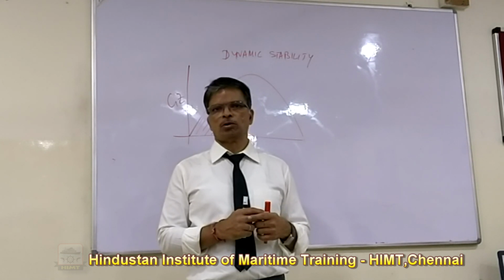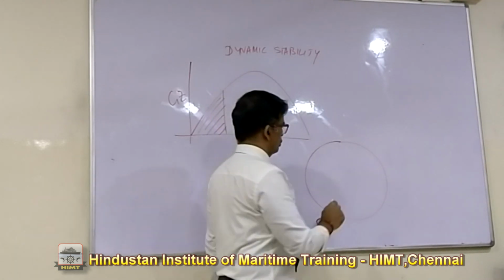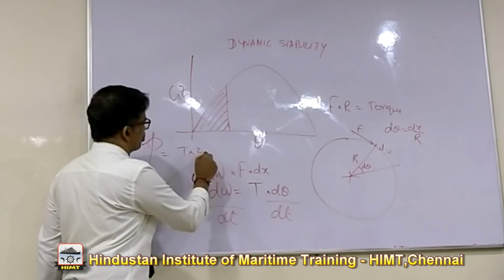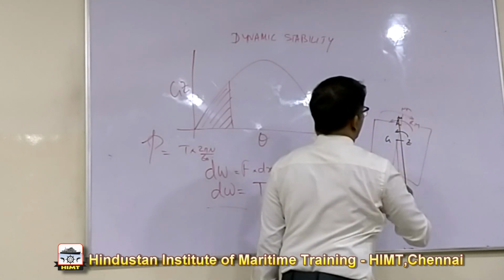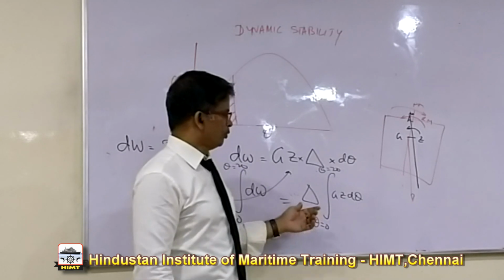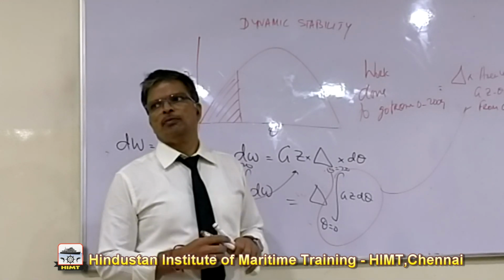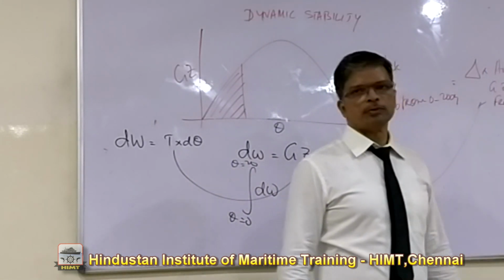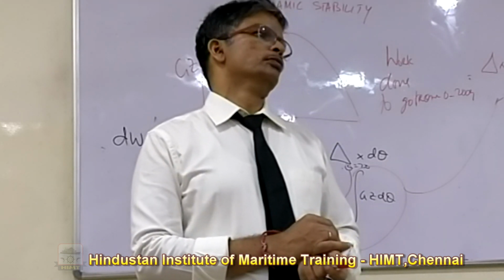Intact Stability Of Ships - PART 2 | V.R. VENKATESAN | HIMT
INTACT STABILITY OF SHIPS - PART 2

BY MR. V.R. VENKATESAN, DIRECTOR, HIMT CHENNAI